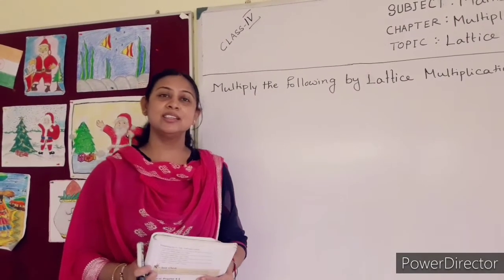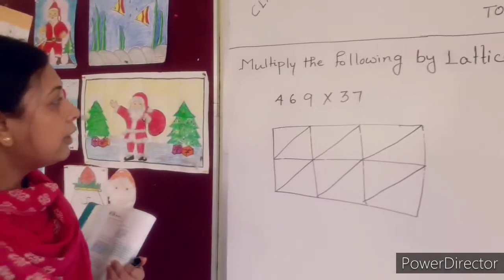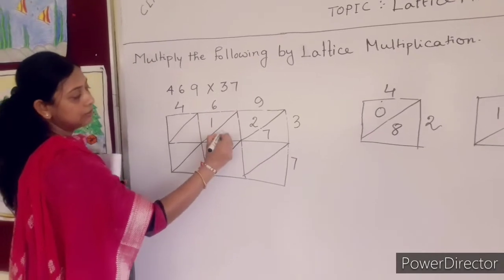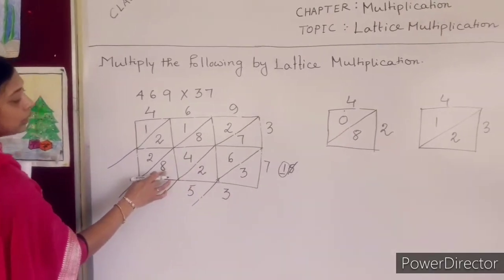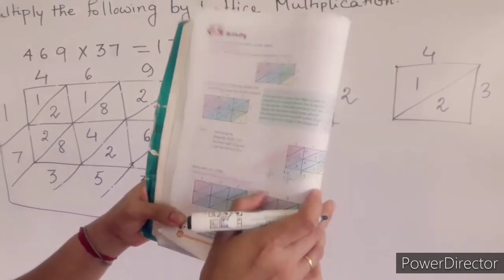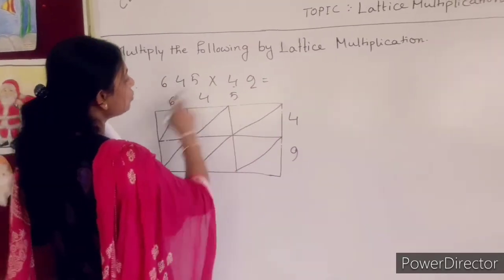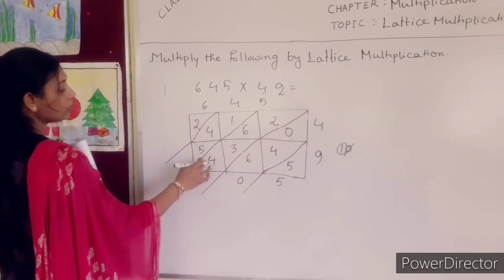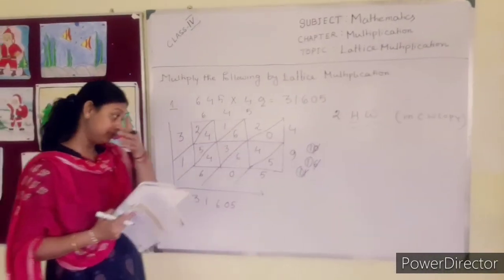CLASS 4 MATHEMATICS (CHAPTER-4) MULTIPLICATION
LATTICE MULTIPLICATION